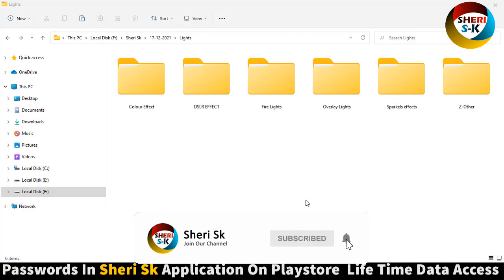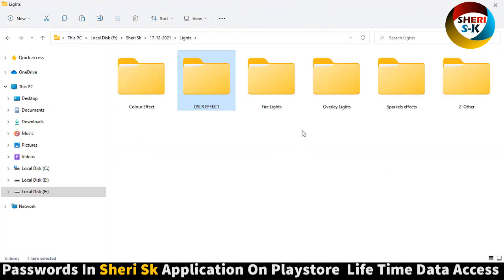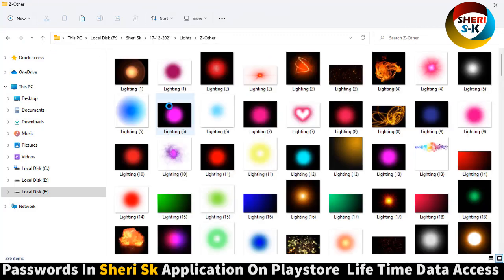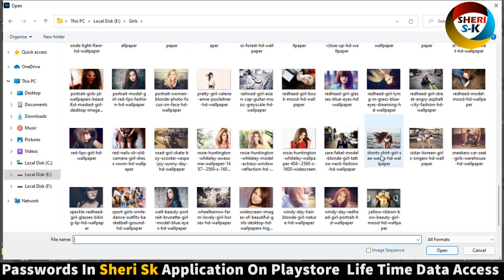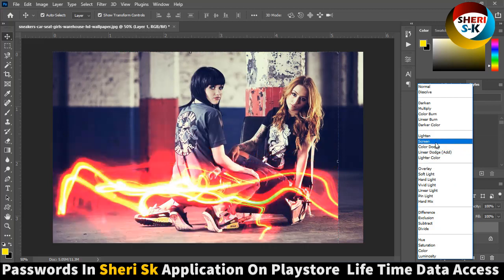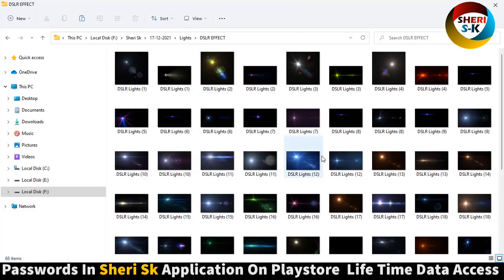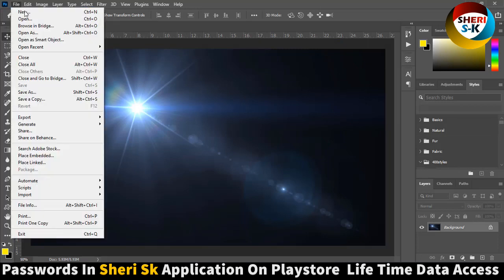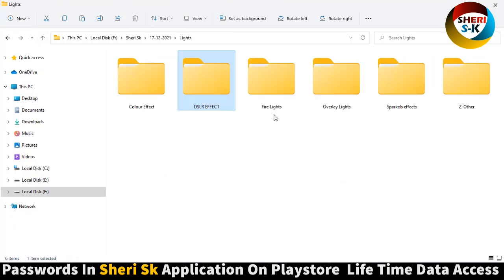800+Multipurpose Light Effects Overlays Download In JPG And PNG Files |English|Photoshop Tutorial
Photoshop Files Templates
Brochures Templates
Business Cards Templates
Tri-Fold Templates
T-Shirts Templates
Bi-Flod Templates
Frames Templates
Book Cover Templates
Infographic Templates
Wedding Album Cover Templates
Professional Stationery
Youtube Thumbnails Templates
Certificate Templates
Banners Templates
Stickers Templates
Logo Templates
Letterhead Templates
Flyers Templates
Poster Templates
Cv Resume Templates
Slideshow Templates
Promo Templates
Logo IntroTemplates

800+Multipurpose Light Effects Overlays Download In JPG Files